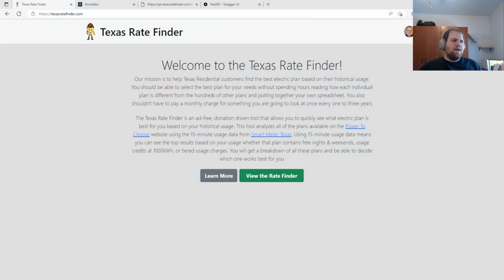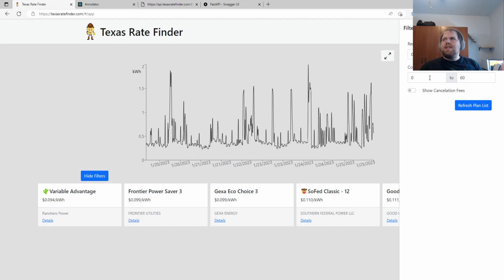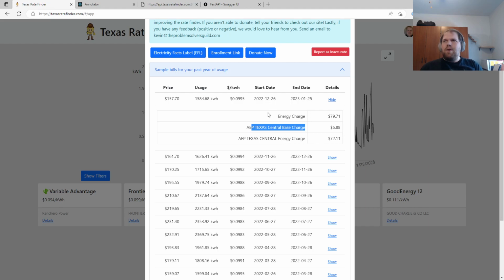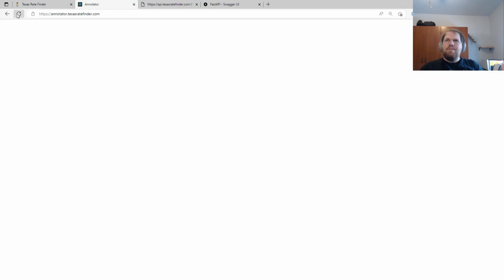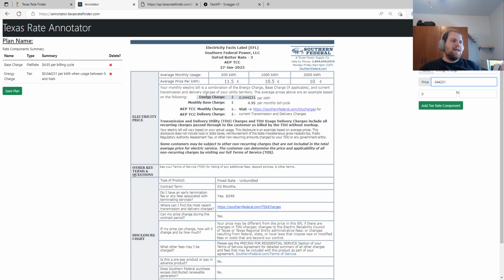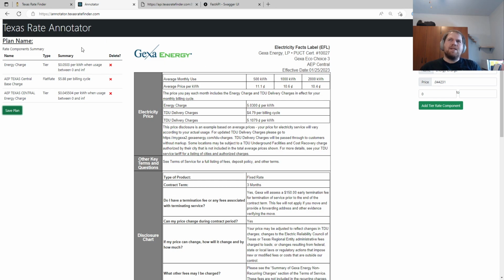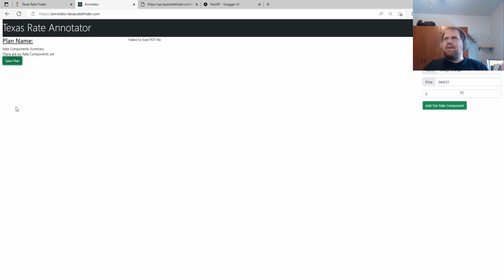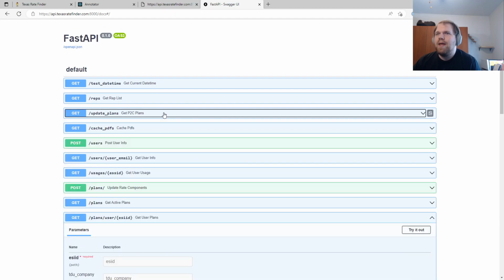Building Texas Rate Finder: A Full-Stack Walkthrough (Part 1)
Join me as I begin a multi-part video series on building TexasRateFinder.com, a full-stack application that allows users to easily find the best electric rates for their usage in the state of Texas. I'll be covering everything from the React frontends to the Python FastAPI backend, breaking down each component and explaining the thought process behind my decisions. Whether you're a developer looking for inspiration or just curious about how this type of application is built, this video series is for you.